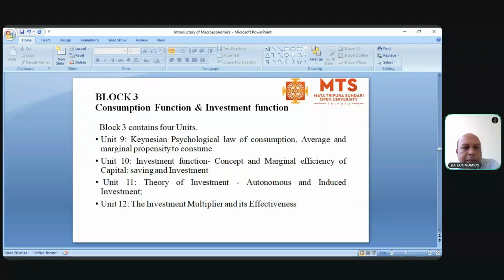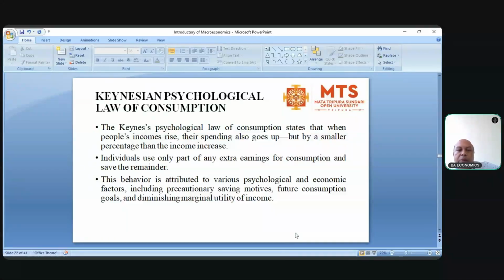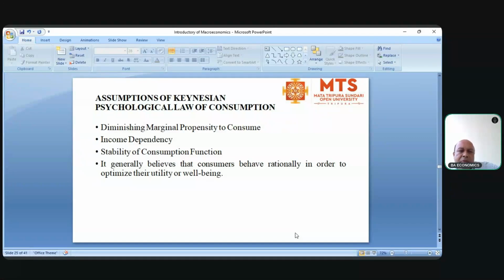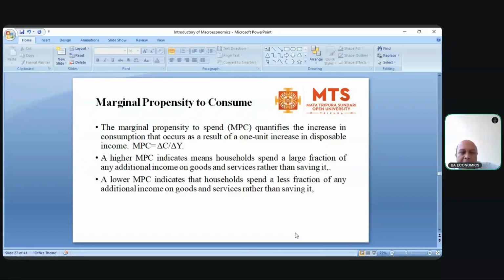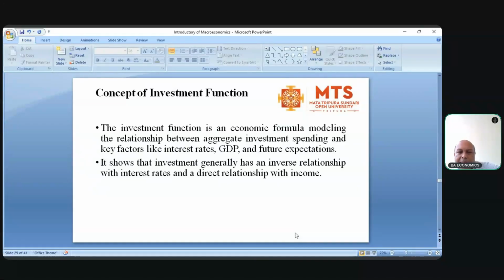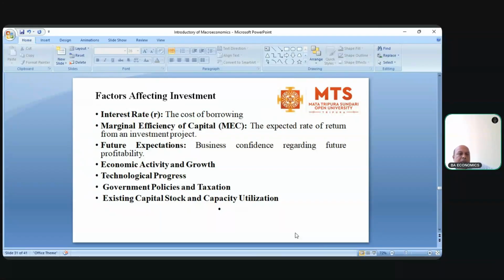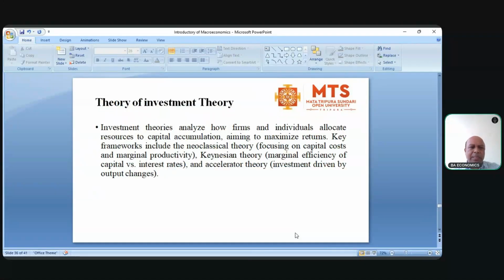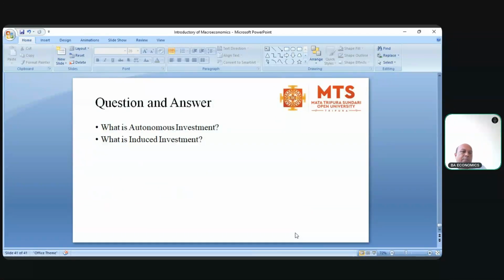Introductory Macro Economics (ECB 1211 Block-3)